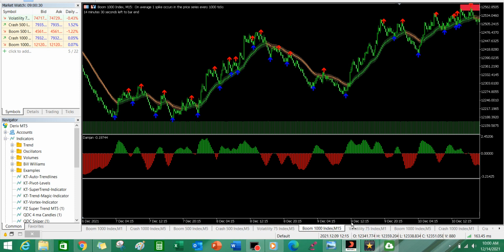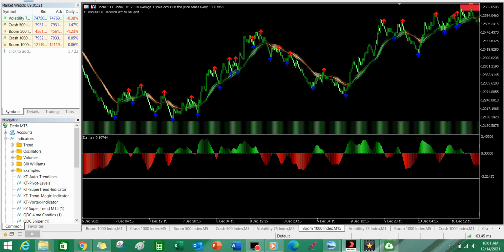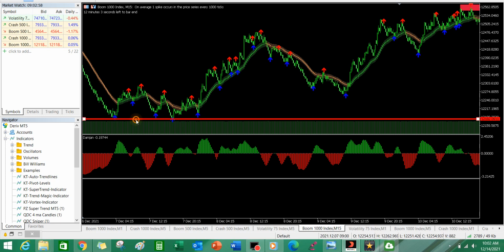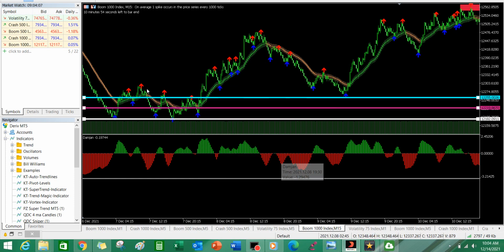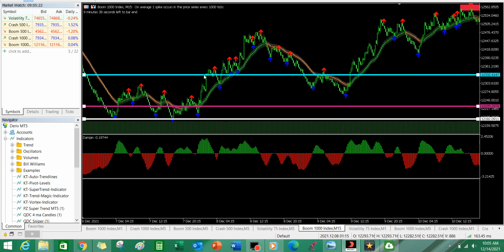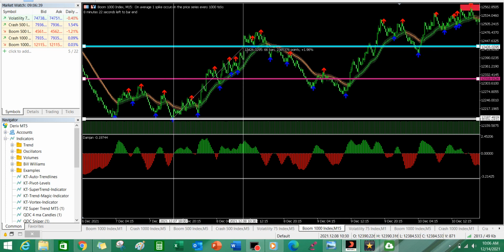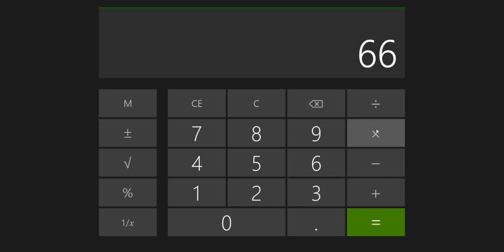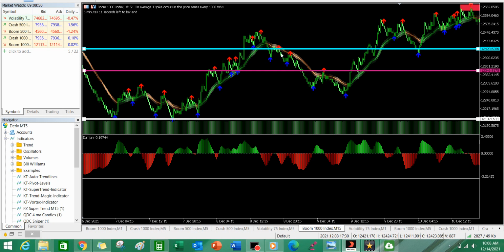🔴 HOW TO LOCK UP YOUR PROFIT TRADING SPIKES PART 3 | Binary.com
🔴 HOW TO LOCK UP YOUR PROFIT TRADING SPIKES PART 3 | Binary.com | Make Money Online | Deriv.com

Trading Rules:

1.

2. Fund Account to use real money or practice with demo fund first before using real money.

or

forex broker
killer boom and crash indicator
deriv account

Trading Rules:

1.

2. Fund Account to use real money or practice with demo fund first before using real money.

or